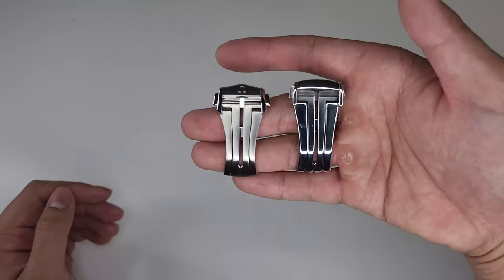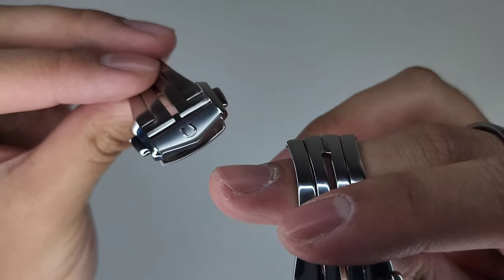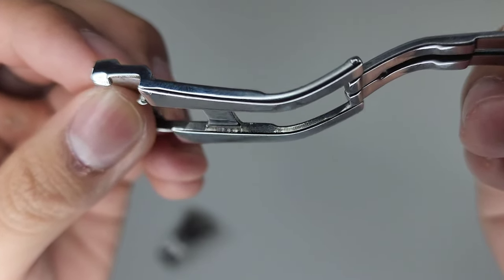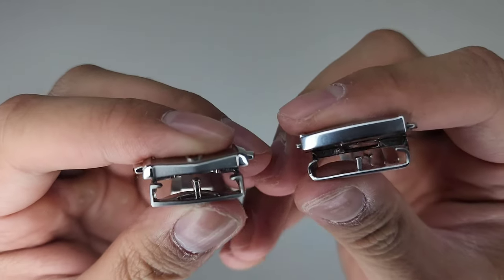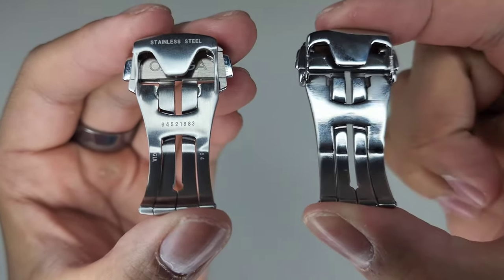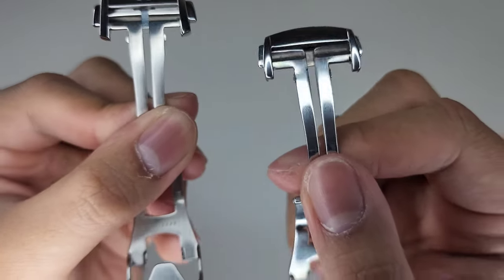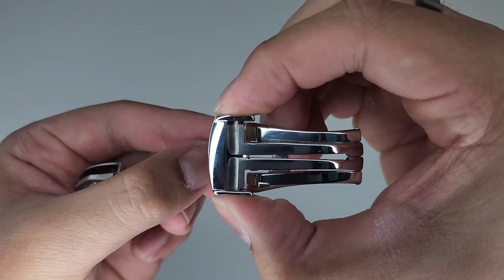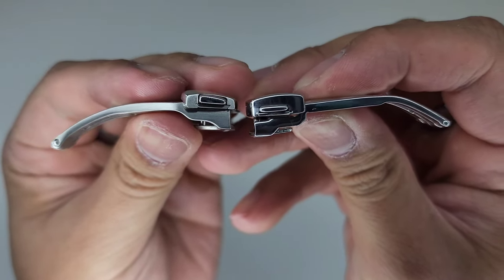Omega deployant clasp Vs generic clasp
Welcome all Wrists!

Here is a comparison between an Omega deployant clasp and a generic copy. I hope you find this video helpful.